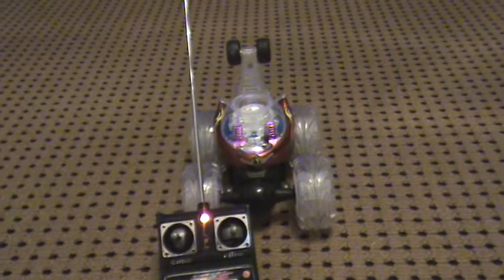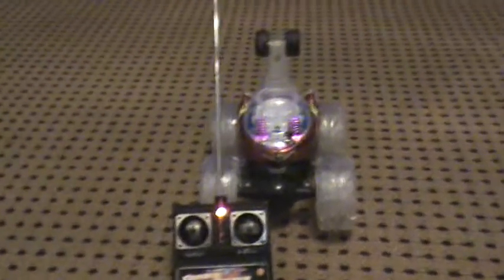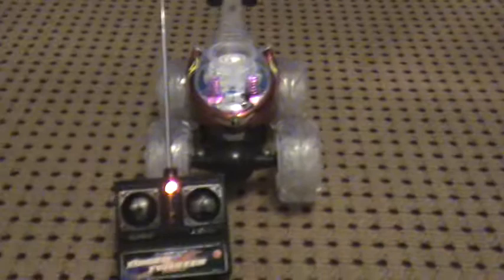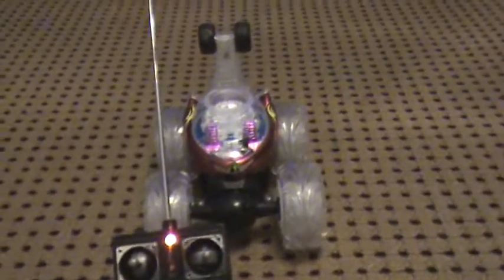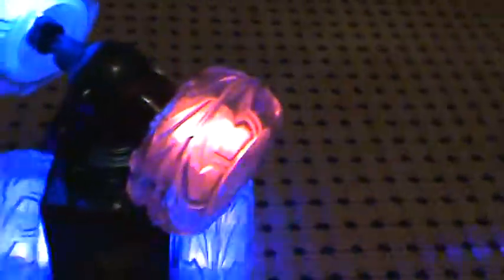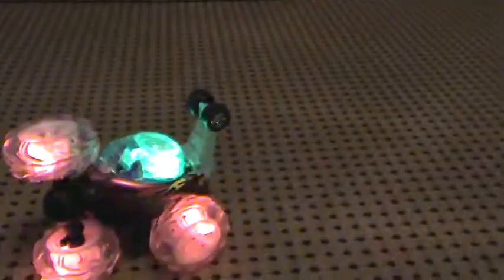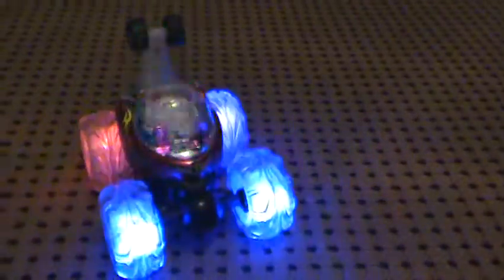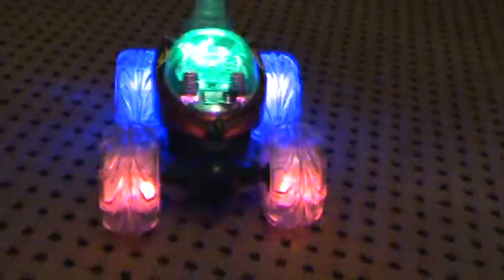Awsome rc car